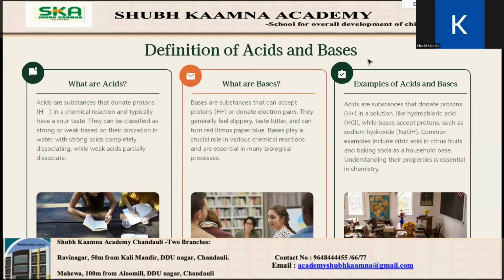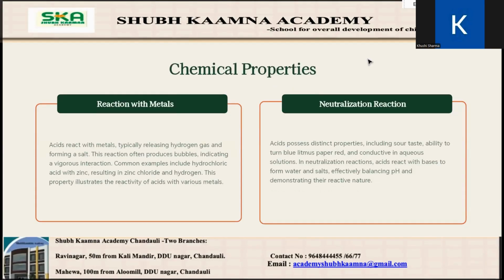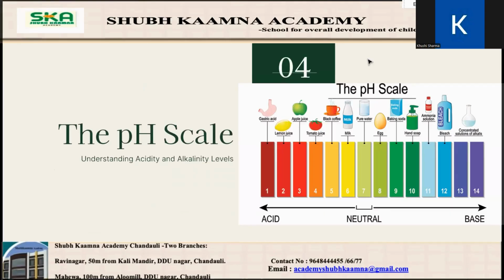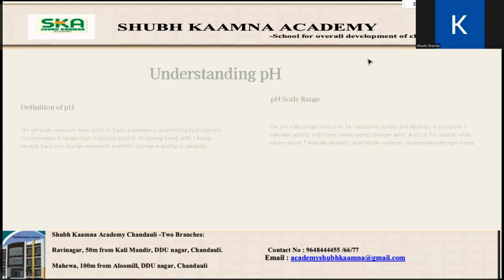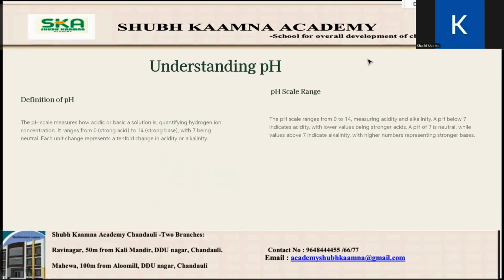Chemistry | Periodic Classification of Elements | l Explanation | Class 6,7,8 | Shubhkaamna Academy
Shubhkaamna Academy – Class 678 Chemistry
📍Branches: Mahewa & Ravinagar

Welcome to Shubhkaamna Academy’s official YouTube channel!
In this video, we explore Class 687 Chemistry topics in a simple, clear, and engaging way to help you grasp important concepts and score better in exams.

Periodic Classification of Elements – a complete and easy-to-understand explanation of the periodic table and its trends!
In this video, you will learn:
1.Early attempts at classification: Dobereiner’s Triads & Newlands’ Law of Octaves
2.Mendeleev’s Periodic Table
3.Modern Periodic Table and its structure
4.Trends in properties: Valency, Atomic Size, Metallic/Non-Metallic Nature
5.Important questions and concepts for board exams

About Us:
Shubhkaamna Academy is a well-established learning center with campuses in Mahewa and Ravinagar, dedicated to providing quality education, conceptual clarity, and personal guidance to students of all grades.